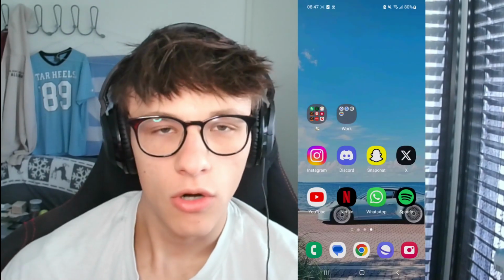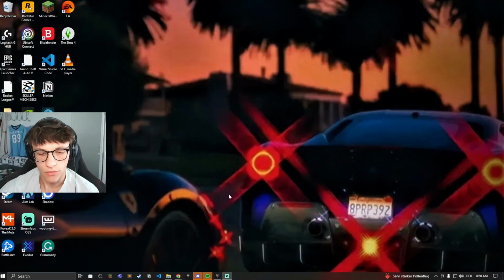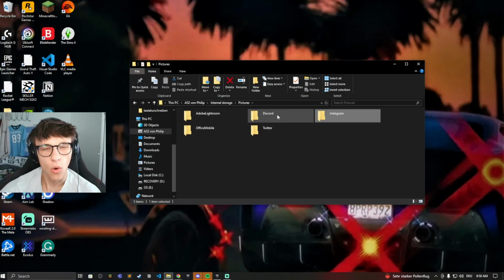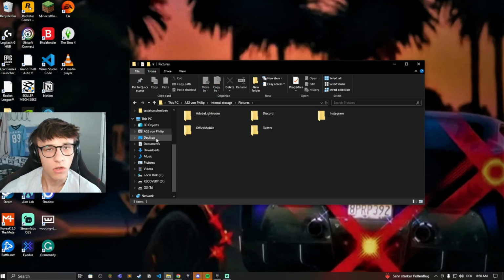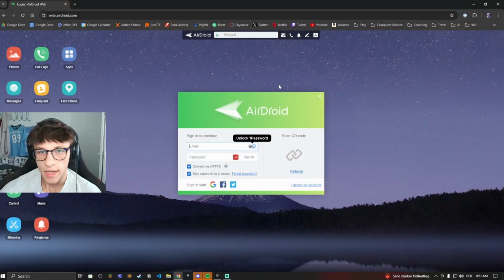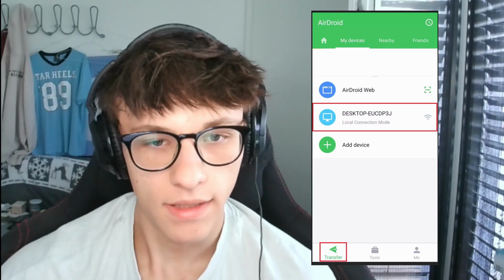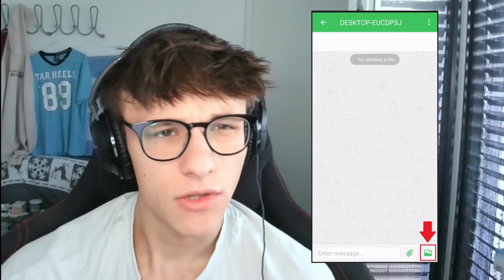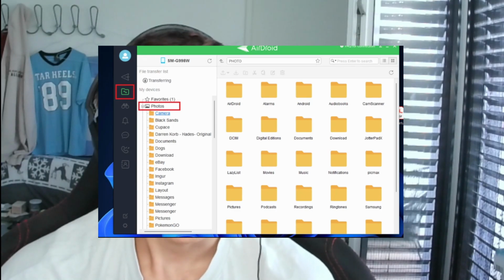How to Transfer Photos from Mobile Phone to PC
In this video, we'll show you two simple ways to transfer pictures from your phone to your PC. Whether you prefer the wired method for faster transfers or the wireless option using AirDroid. Ready to move your photos? Let's dive in and get started!

📚 Chapters Breakdown:
0:00 - Introduction
0:19 - Method 1: Wired Transfer (Recommended)
2:00 - Method 2: Wireless Transfer Using AirDroid

🔧 Step-by-Step Guide:
1️⃣ Wired Transfer (Recommended):
➖ Use a standard USB cable to connect your phone to your PC.
➖ On your phone: swipe down to see the file transfer options and select "Transfer Photos."
➖ On your PC: open File Explorer, find your phone, copy and paste your photos.

2️⃣ Wireless Transfer Using AirDroid:
➖ Install AirDroid on both devices and sign in.
➖ Select "Transfer" on your phone, choose your PC, and send the photos.